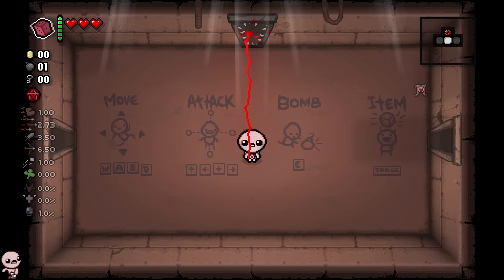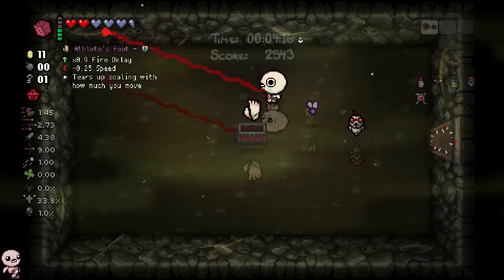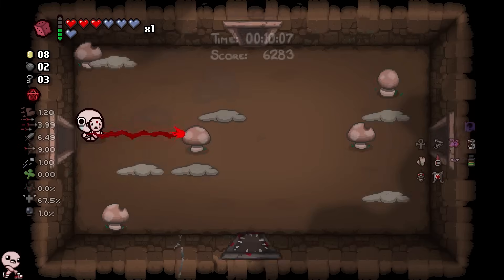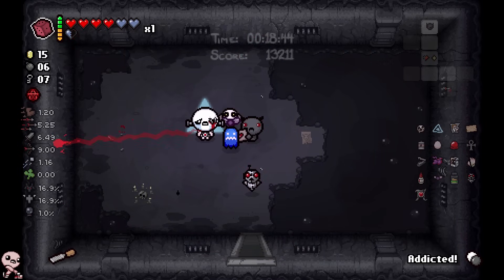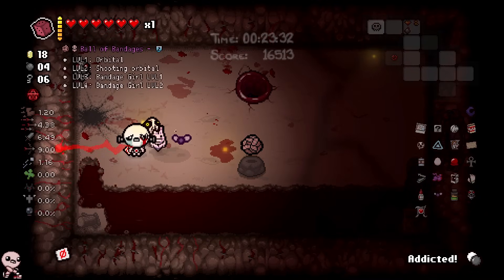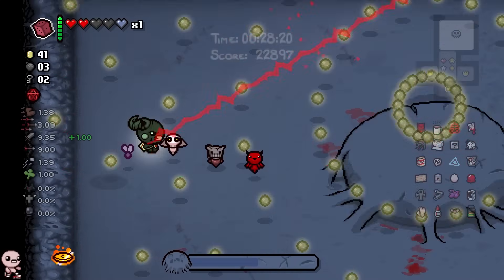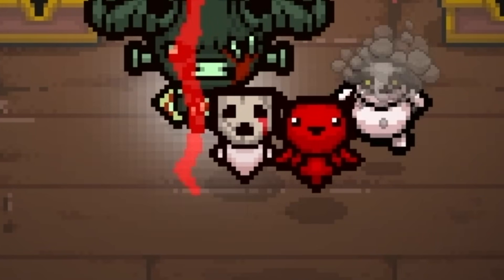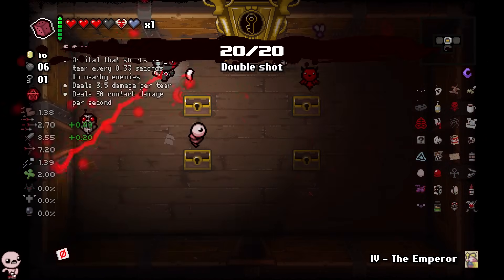The New Tech Item BROKE My Game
the greatest techonology in the history of isaac